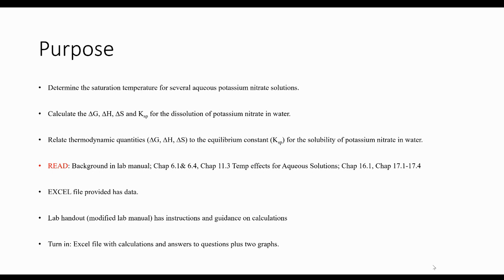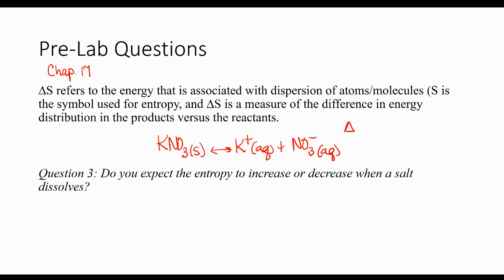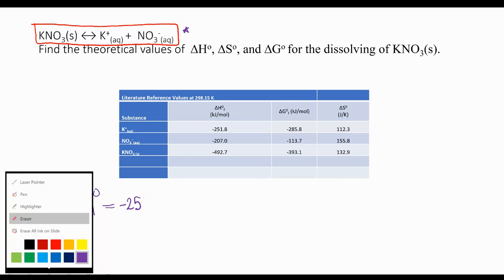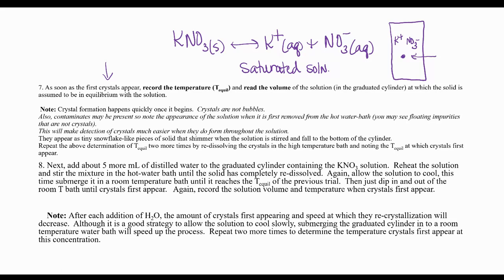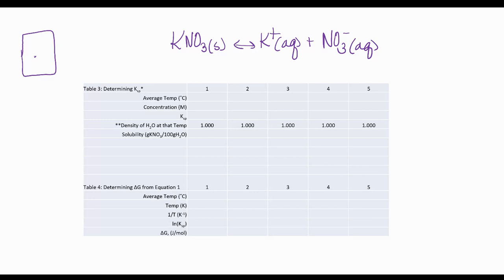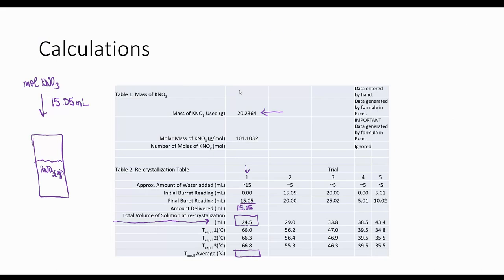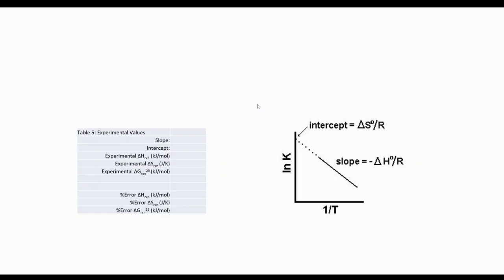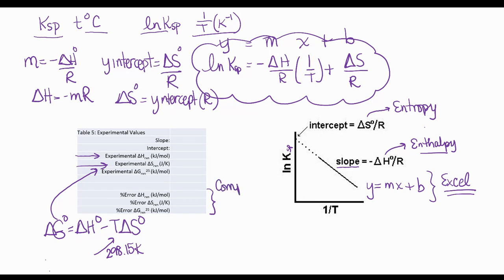Thermodynamics Lab Overview Chem 201L